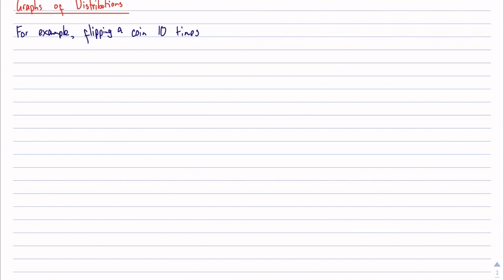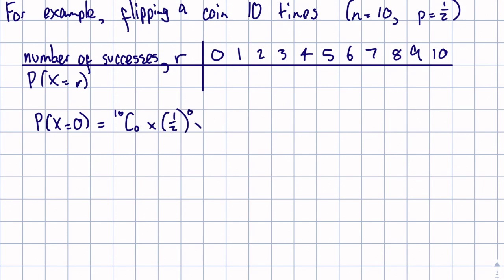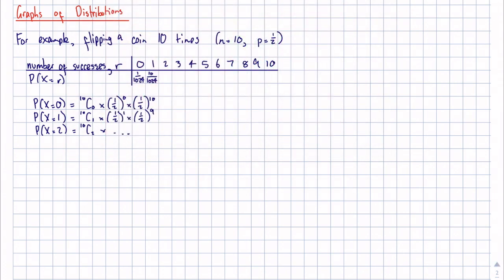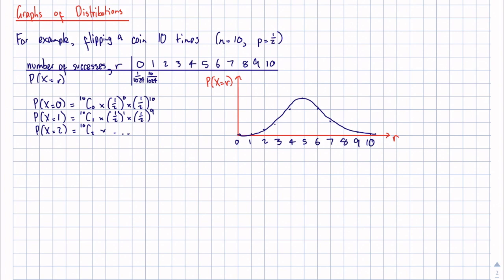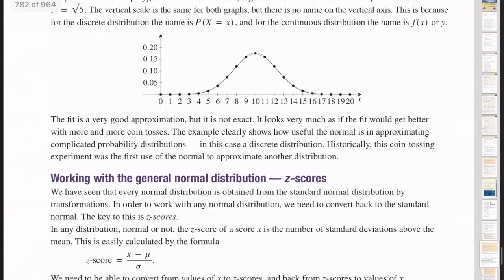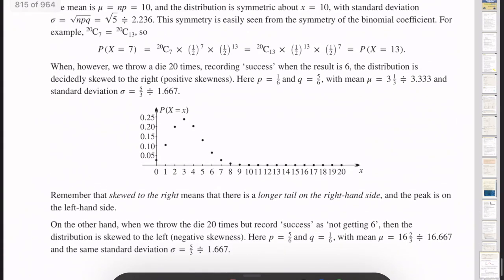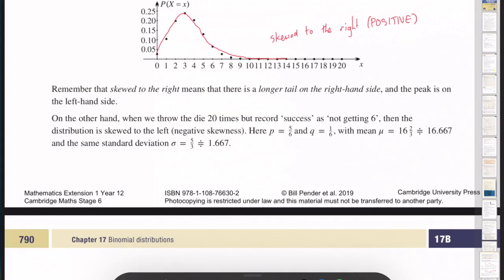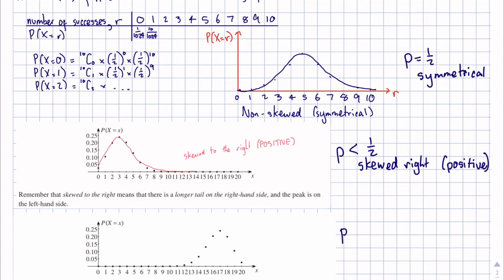2020 Year 12 Ext 1 Ex 17b Graphs of Probability Distributions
This video is about 2020 Year 12 Ext 1 Ex 17b Graphs of Probability Distributions